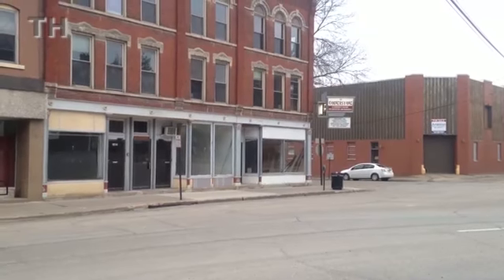Central Avenue improvements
Dubuque Main Street Executive Director Dan LoBianco talks about efforts to make Central Avenue storefronts more attractive to new businesses.